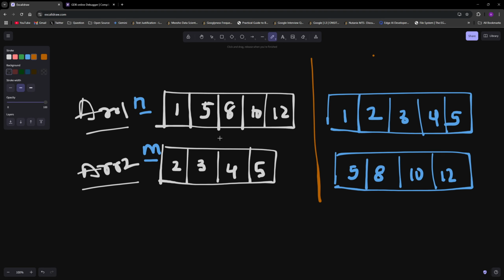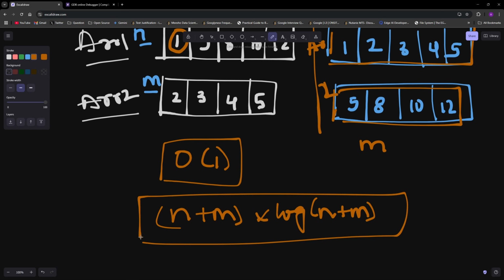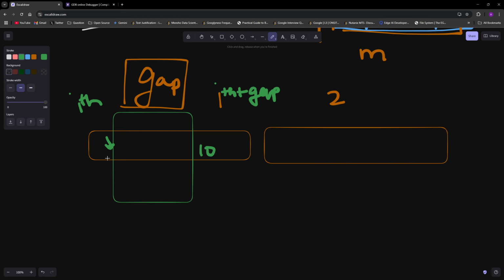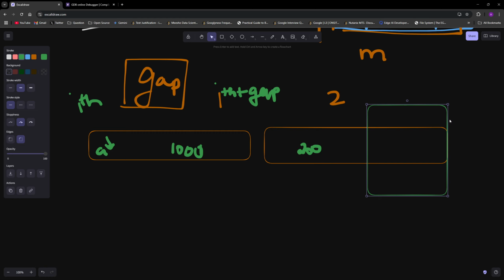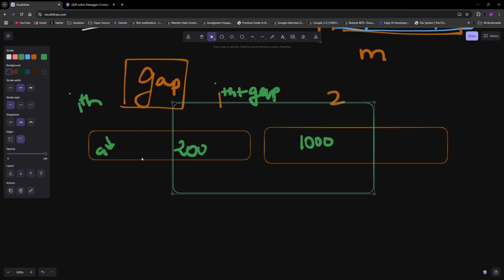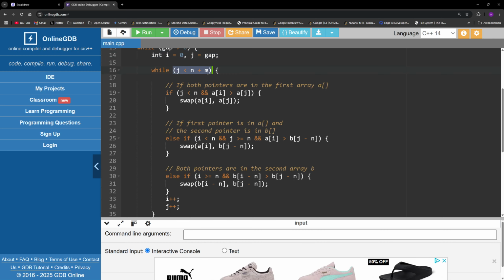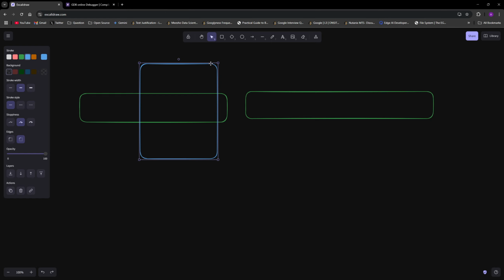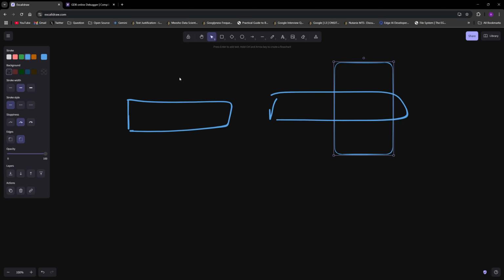Merge Two Sorted Array: Can you solve this is in O(1) space complexity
In case if you want to refer the code.